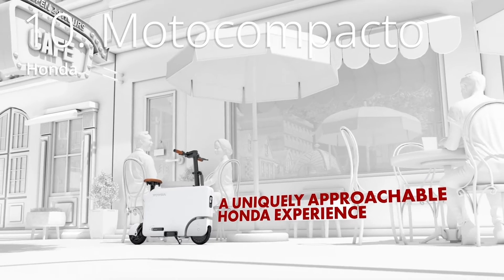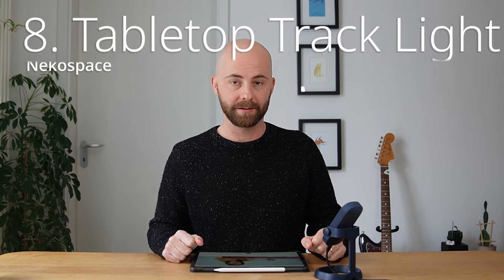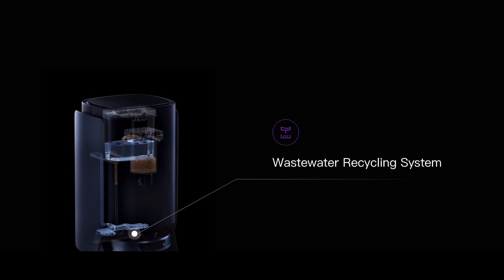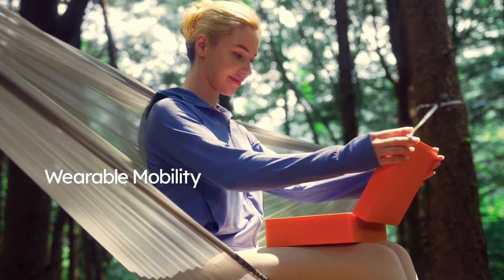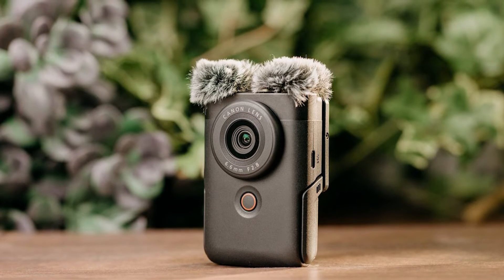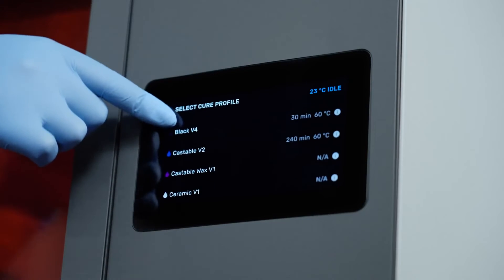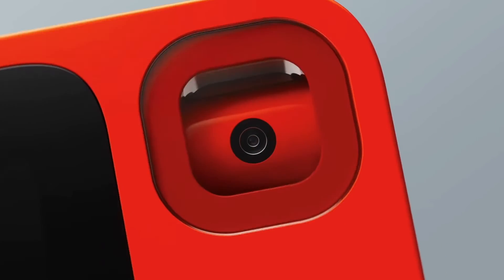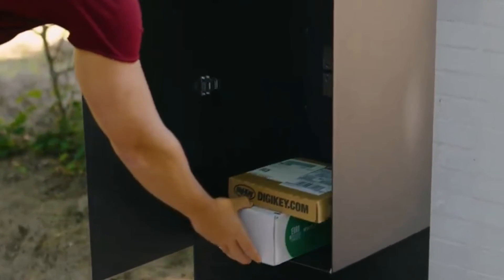Top 10 Designs at CES 2024 (Consumer Electronics)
CES 2024 was a lot of tech, gadets and junk, but after two days of searching every corner of Las Vegas I found the Top 10 designs of CES. Join me as I review the best AI assistants, robot vacuum cleaners, electric scooters, smart mailboxes and much more.